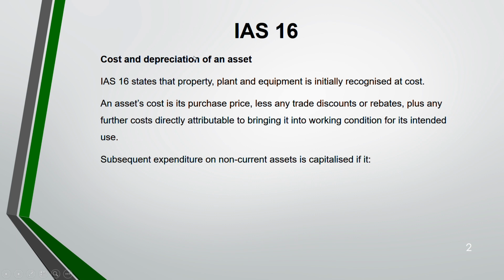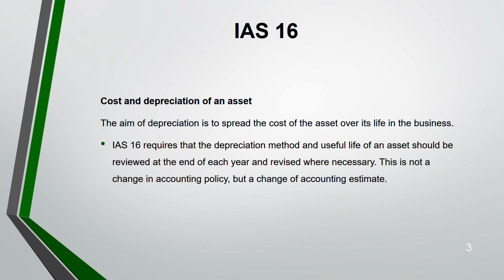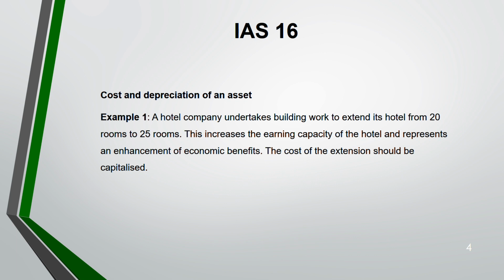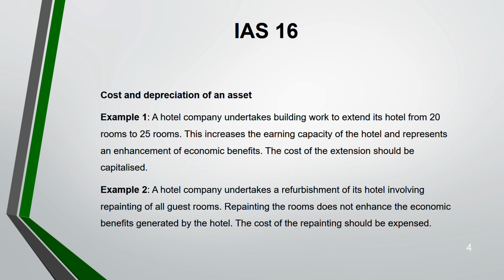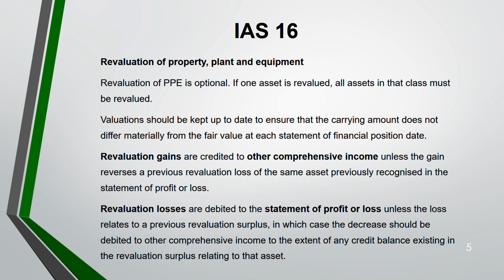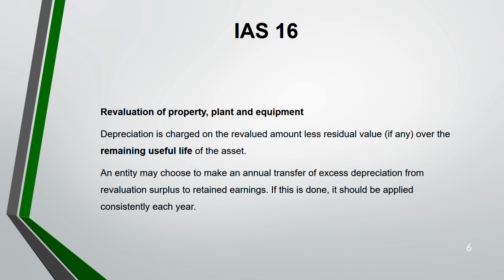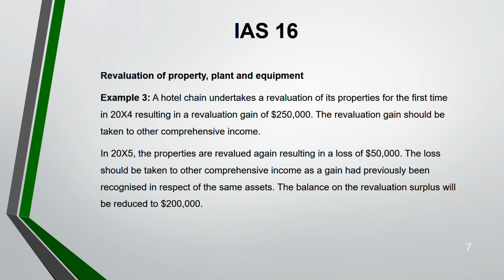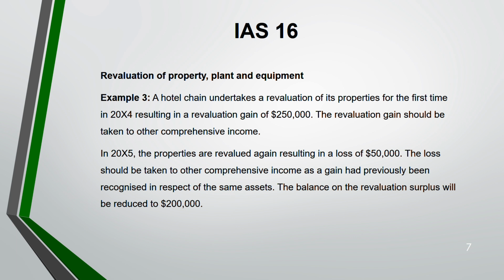IAS 16 Property, Plant and Equipment - Revision Crash Course Day 9